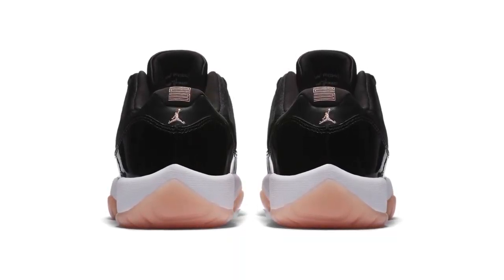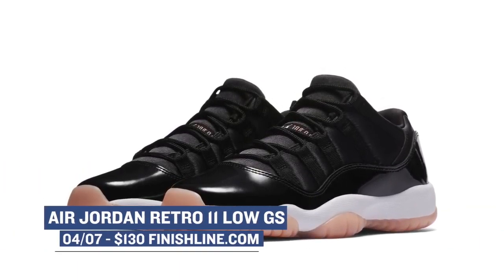Ladies Get EXCLUSIVE adidas BOOST Sneakers and JORDAN Celebrates History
VISIT FINISHLINE.com TO COP THE LATEST AND GREATEST IN THE SNEAKER GAME

04/04
NIKE KDX “Turquoise” ($150) - Finishline.com

04/05
ADIDAS ALPHA BEYOND “LInen and Carbon” ($100) - Finishline.com
ADIDAS ALPHABOUNCE 2 WMNS “ECRU” ($100) - Finishline.com
ADIDAS ARKYN “White/Core Black/Raw Steel” ($140) - Finishline.com
NIKE AIR MAX 98 “Tidal Wave” ($160) - Finishline.com
NIKE FREE RUN 2018 T-SHIRT 3 MNS 3 WMNS ($120) - Finishline.com
NIKE FREE RUN MOTION FLYKNIT 2018 “Black/Grey/White” ($120) - Finishline.com
NIKE FREE RUN FLYKNIT 2018 “White/Crimson” ($120) - Finishline.com
WMNS PUMA BASKET HEART COACH “Semolina” ($90) - Finishline.com
WMNS PUMA BASKET HEART HYPER EMBOSS ‘Rock Ridge” ($90) - Finishline.com
WMNS PUMA BASKET PLATFORM COACH “Silver” ($110) - Finishline.com
WMNS PUMA SUEDE CLASSIC EMBROIDERED “White/Black” ($80) - Finishline.com
REEBOK FREESTYLE HI CRACKLE WMNS ‘Chalk/Green” ($105) - Finishline.com

04/06
NIKE AIR VAPORMAX PLUS MNS WMNS “Black/White/Barley” ($190) - Finishline.com
NIKE PG 2 “Platinum” ($110) - Finishline.com
Ones Reimagined Multiple Colorways ($various Prices) - Nike.com
Nike Vapor Street “Sail/Medium Olive” ($180) - Nike.com

04/07
AIR JORDAN XXXII “Stealth” ($185) - Finishline.com
AIR MAESTRO II LTD “Rush ORange” ($115) - Finishline.com
NIKE ZOOM FLY “Obsidian” ($150) - Finishline.com
WMNS Nike Cortez A.L.C. ($100) - Nike.com
Air Jordan 18 “Raging Bull” ($225) - Nike.com
AIR JORDAN RETRO 11 LOW GG ($130) - Nike.com

WE ALSO HAVE SOME DOPE SOCIAL CHANNELS. FOLLOW ALONG TO
STAY UP TO DATE WITH EVERYTHING WE'RE DOIN'

Google+ nmd jacques slade sneak peek